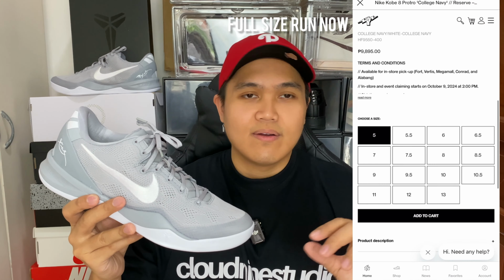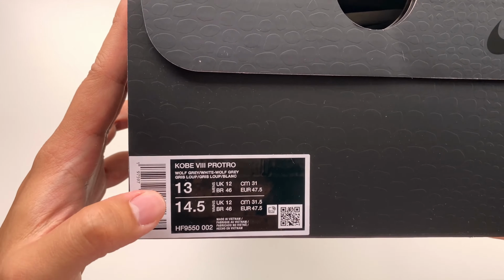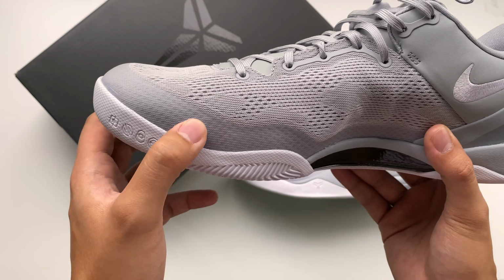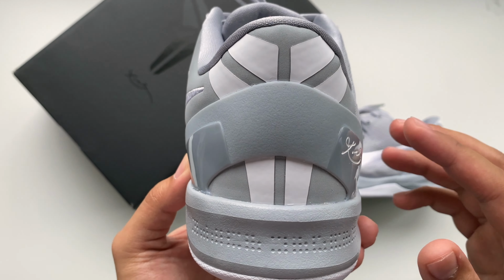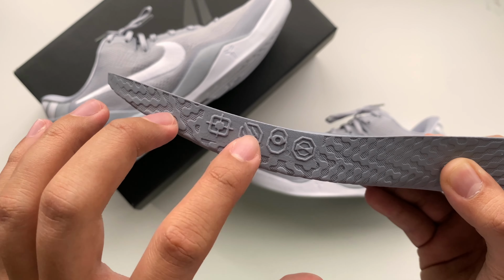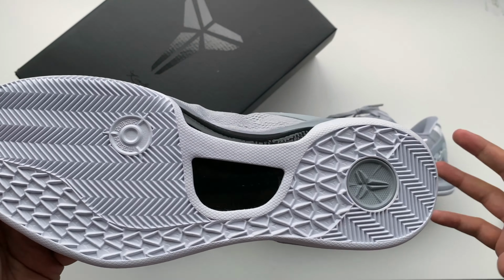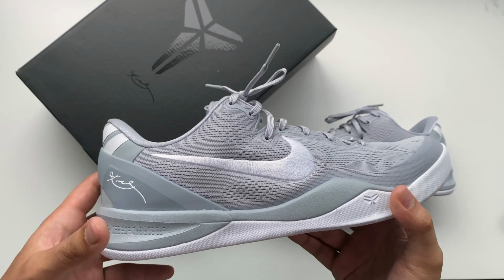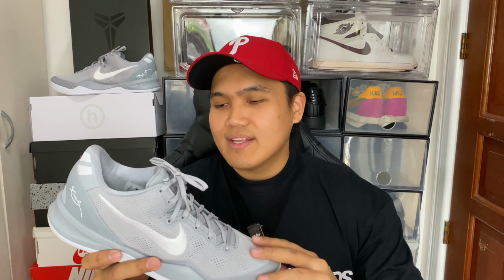ALMOST PERFECT: KOBE 8 PROTRO WOLF GREY DETAILED REVIEW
Today we take a look at one of the best basketball sneakers of the year with the Kobe 8 Protro Wolf Grey. One of the 3 sneakers of the University pack, this comes alongside with the university red and navy colorway. With Kobe sneakers selling out instantly these days, it seems that Nike has finally decided to up the stocks with these sneakers as a lot of sizes are now available to everyone. Apart from the mamba nostalgia that you will get with these on hand, the modern technology applied to the Kobe 8 Protro is surely felt on foot. With this wolf grey colorway looking clean, Im sure that these sneakers will surely make its way outside of the basketball courts.

Learn more about the newly released Nike Kobe 8 Protro Wolf Grey by watching now!